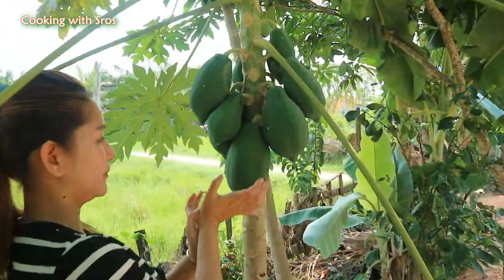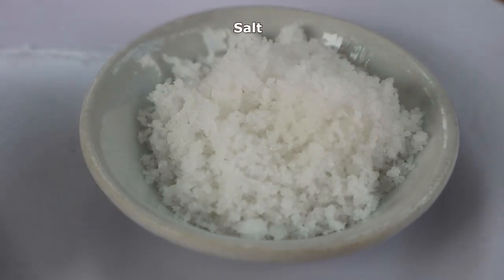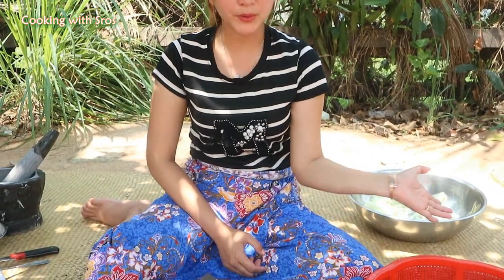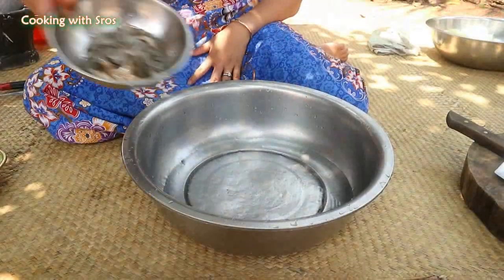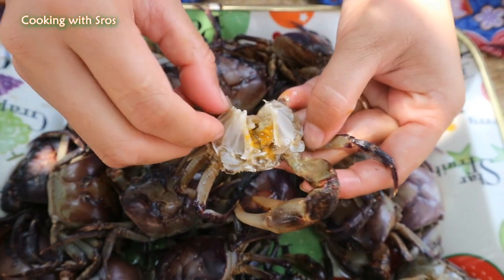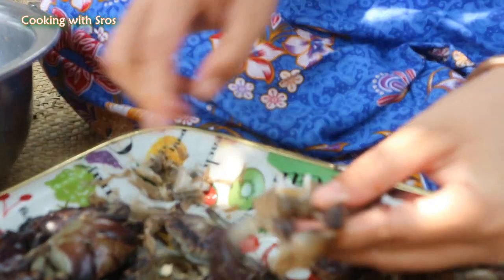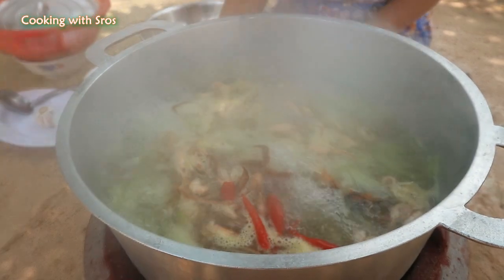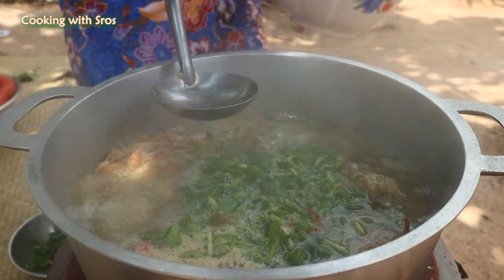Yummy Crab Soup With Papaya Recipe - Crab Soup Cooking - Cooking With Sros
You know crab soup with papaya is cooked since long time in my location, even in rural area. The taste is very yummy from crab pounding. I really appreciated and motivate you to cook and taste it. Then I guarantee that you would enjoy with this soup.

Yummy Cooking Duck Ovary Eggs Spicy Stir Fry Recipe - Duck Ovary Spicy Stir Fry - Cooking With Sros

Yummy Glass Noodle Stir Fry With Shrimp and Pork - Glass Noodle Stir Fry - Cooking With Sros